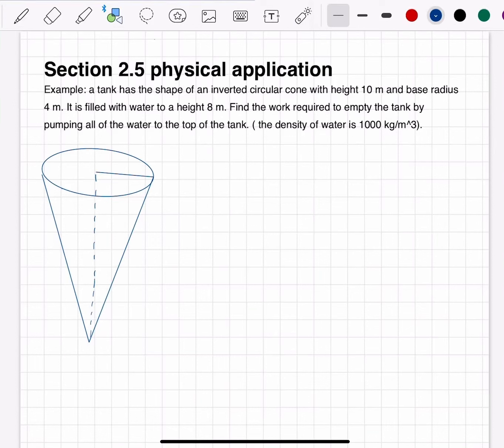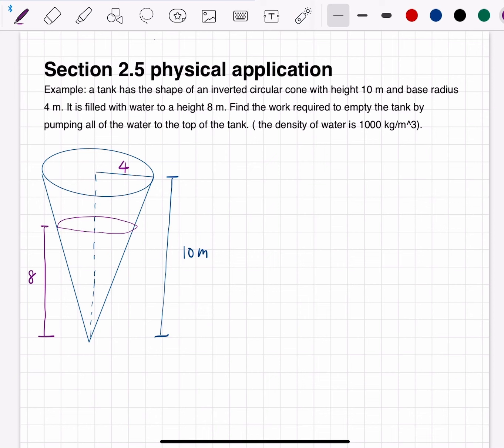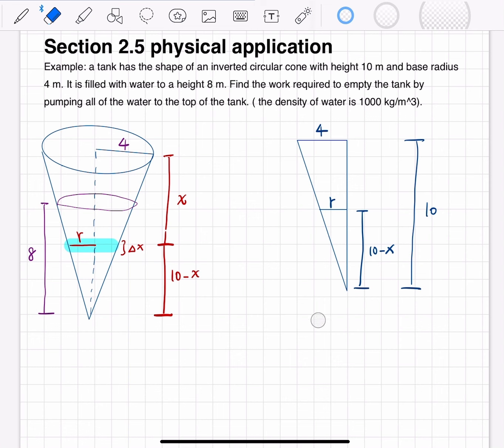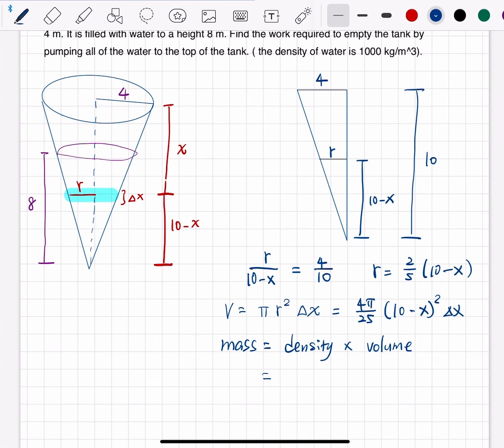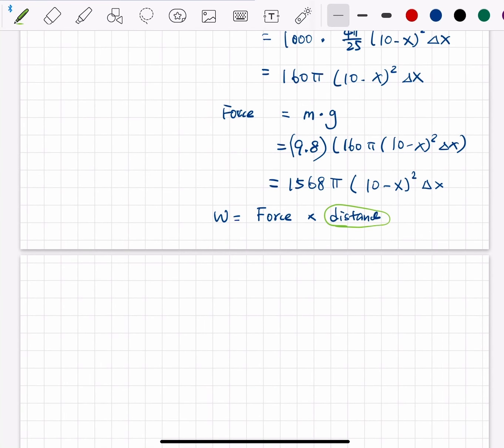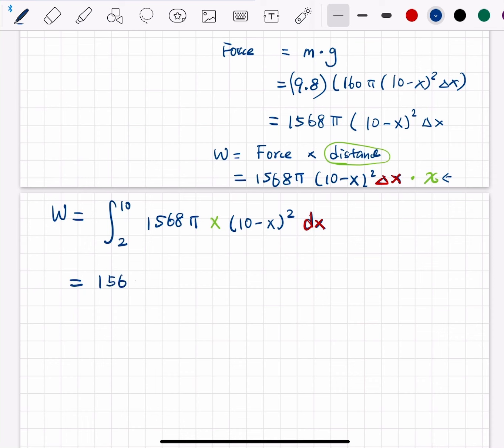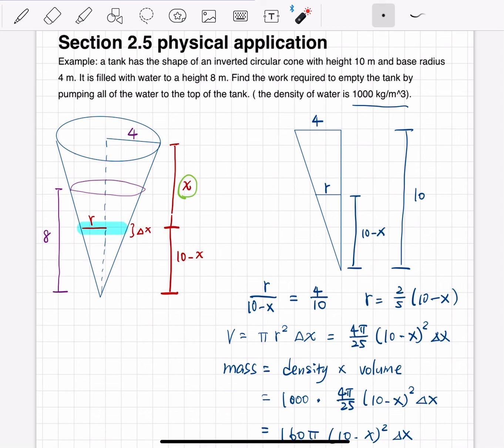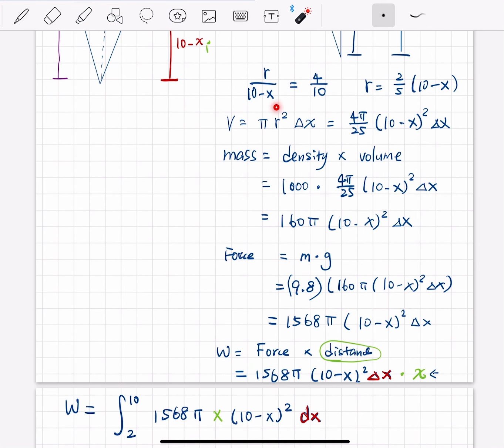Math 190 Section 2.5 Physical Application - Work